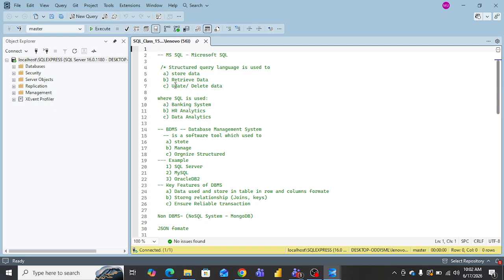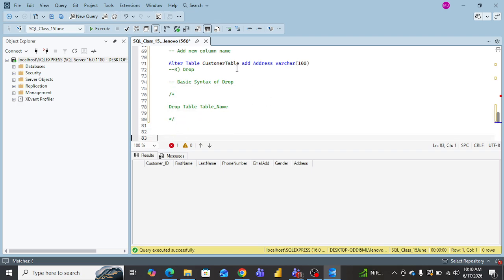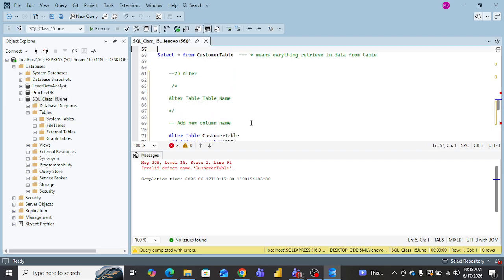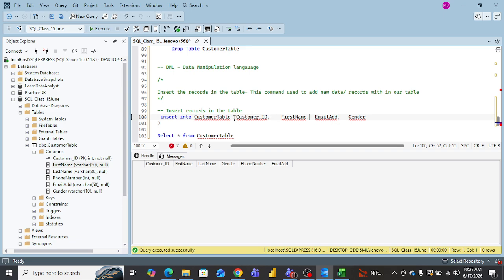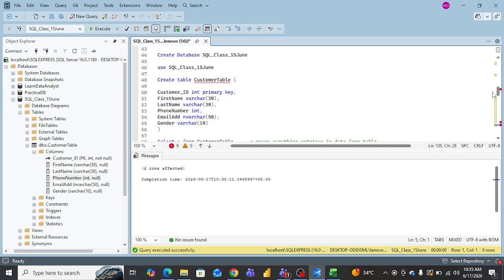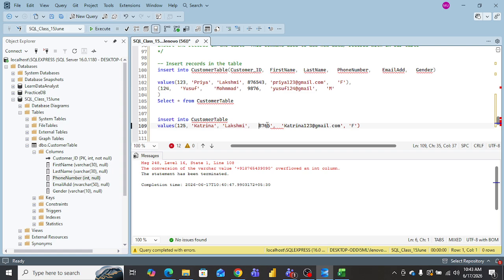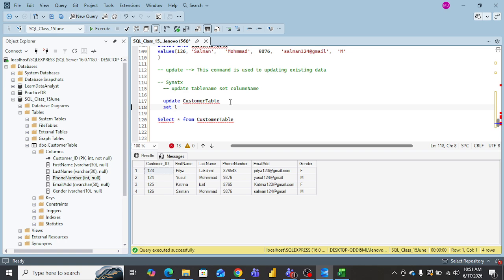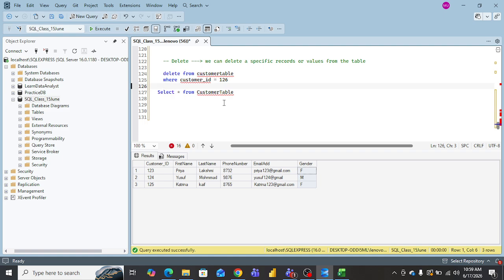SQL Tutorial: Mastering Insert, Update & Delete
SQL Tutorial: Mastering Insert, Update and Delete

-- Add new column name

Drop Column or field
Alter Table CustomerTable drop column Address

Drop
-- Basic Syntax of Drop Drop Table Table_Name Drop Table CustomerTable

Insert the records in the table - This command used to add new data or records within our table

Update - This command is used to updating existing data
-- Syntax -- update tablename set columnName update CustomerTable set PhoneNumber = 8732 where customer_id = 123

Delete - we can delete specific records or values from the table
delete from customertable where customer_id = 126

Select * from CustomerTable